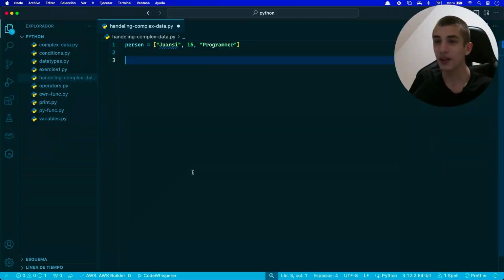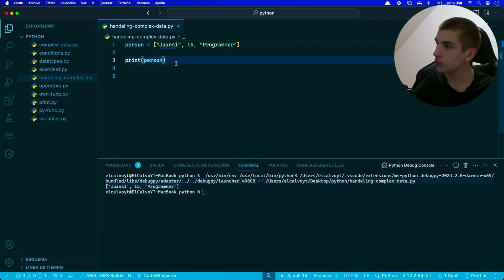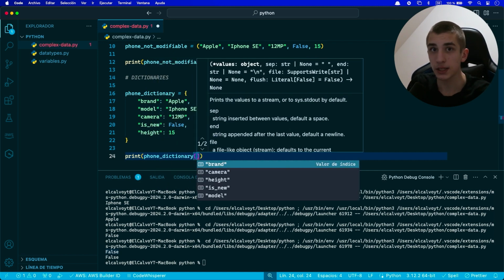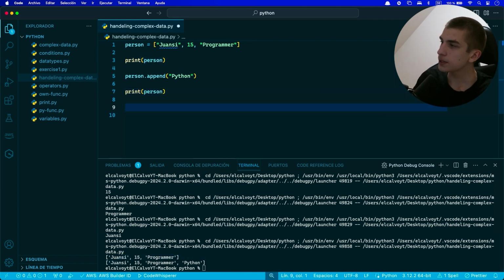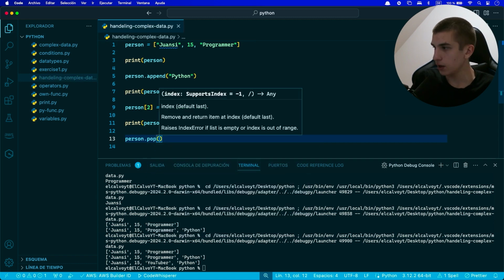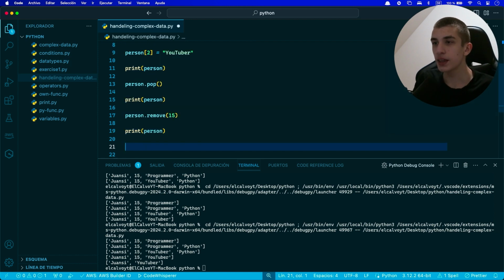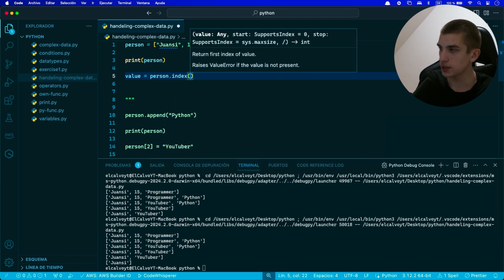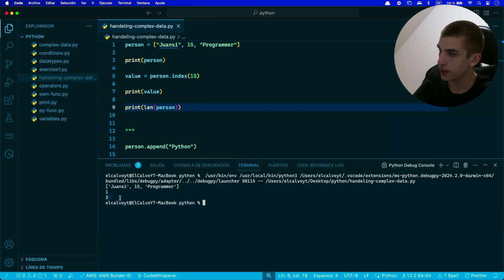Manage Complex Data